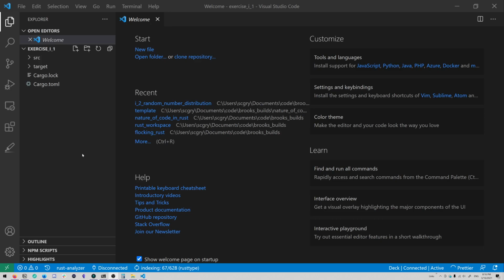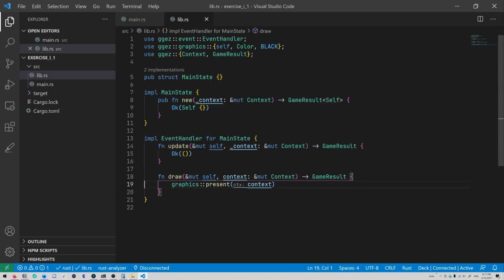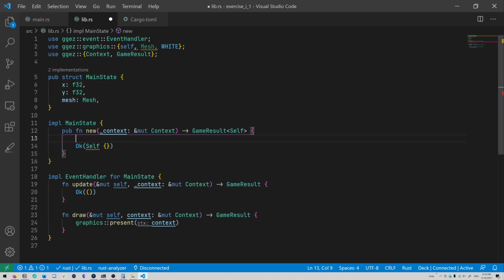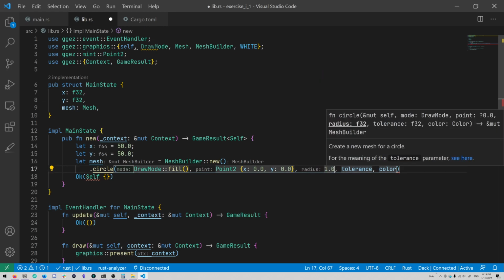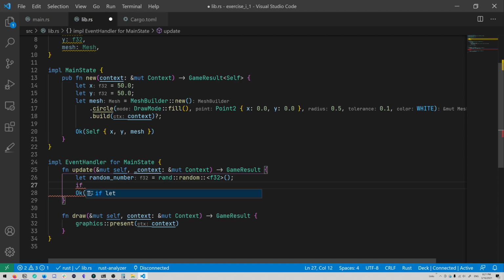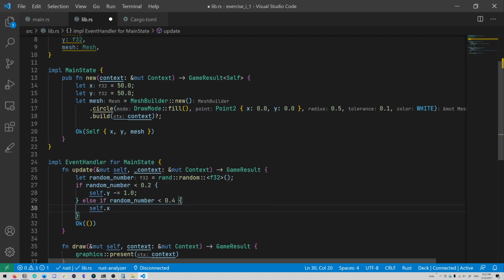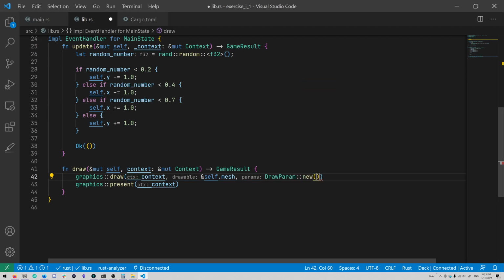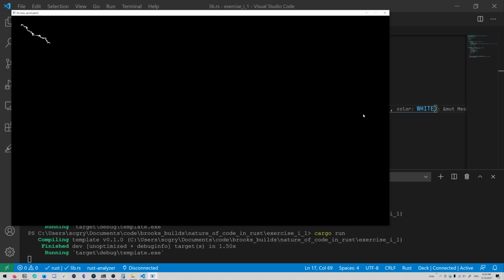Nature of Code (Rust + GGEZ): Exercise I.1